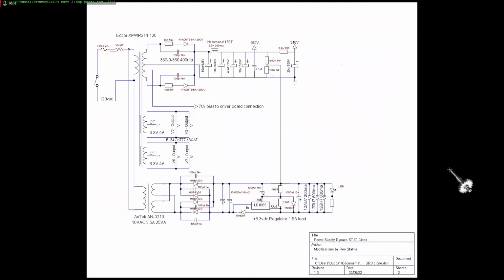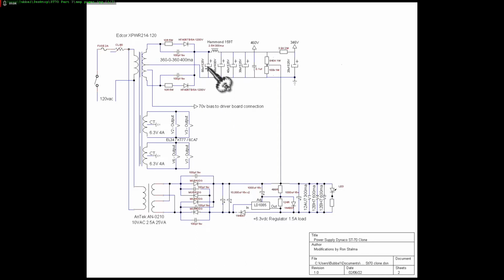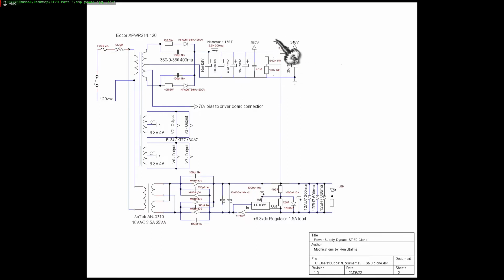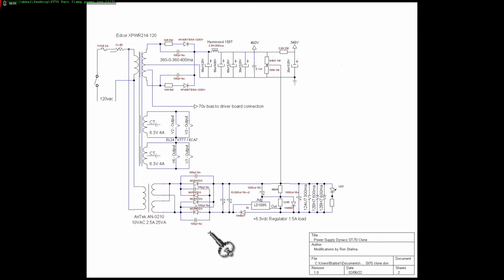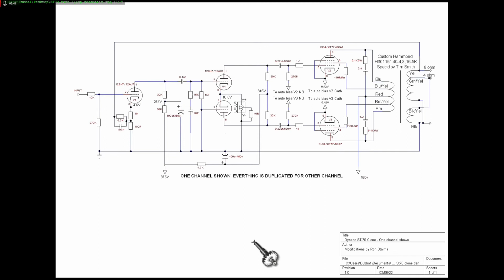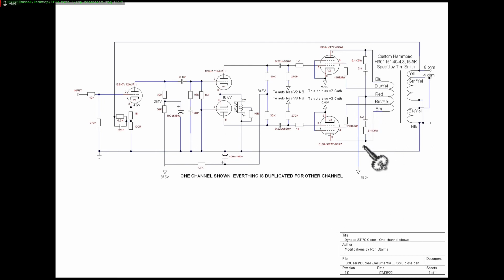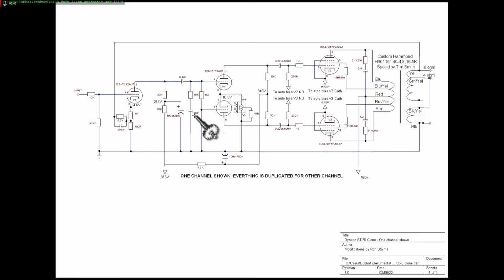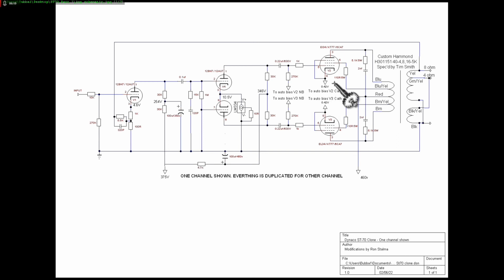Dynaco ST-70 Clone built with a VTA driver board and custom output transformers. Part 3.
Updated info please read. WARNING; VACUUM TUBE AMPLIFIERS CONTAIN HIGH VOLTAGE. WORKING WITH THEM POSES RISK OF ELECTROCUTION. DO SO AT YOUR OWN RISK.
This it the finished build of my Dyna ST-70 Clone, part 3.
Erhard audio is no longer a distributor for the upgrade board I mentioned in the video. See Miller Audio.
   Link to Tim Smith's article on building a negative feedback test rig and snubbers to improve high frequency roll off at the Fun With Tubes web site.
   Link to Tubes 4 Hifi whre you can find Bob Latino's VTA driver boards.